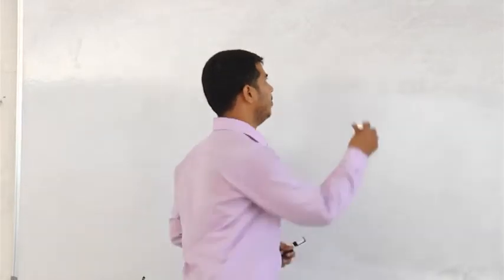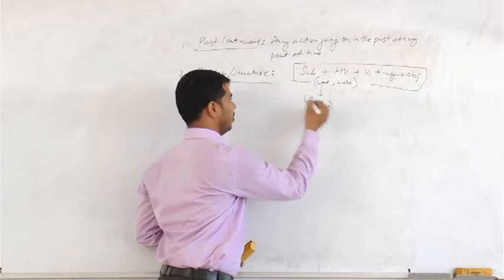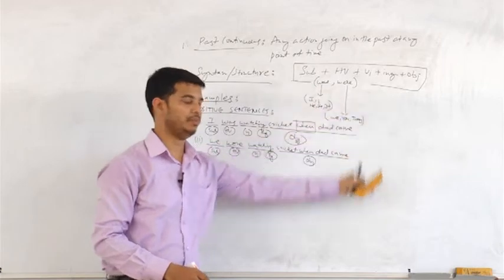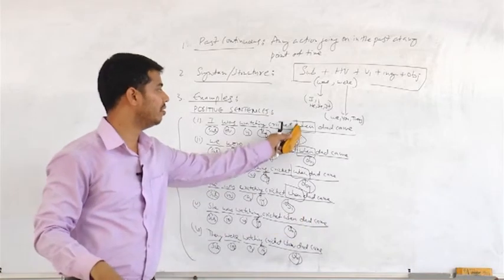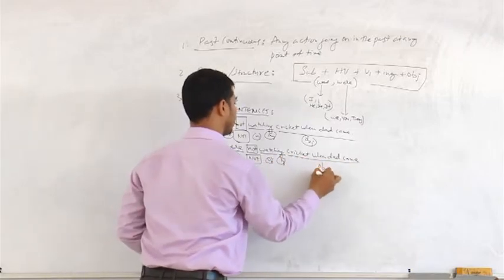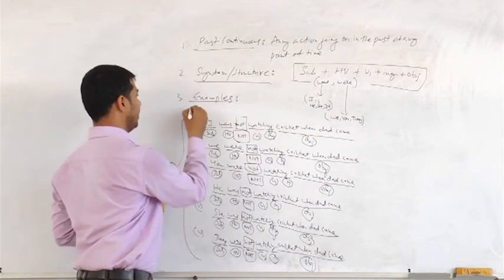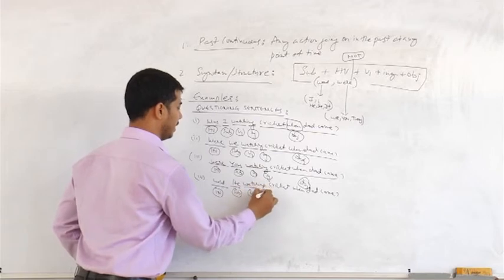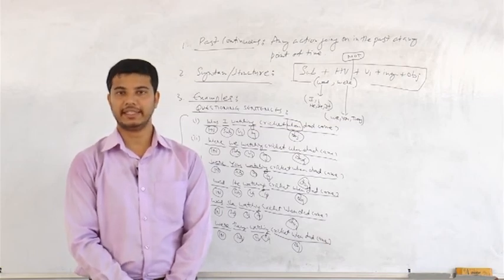||Spoken English||English Crammer||Easy To Learn English 08 PAST CONTINUOUS TENSE